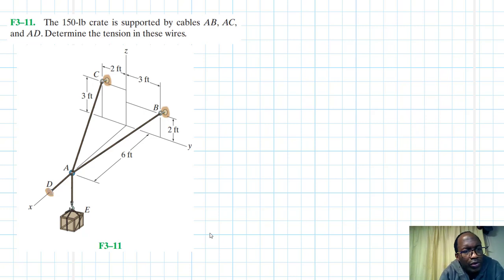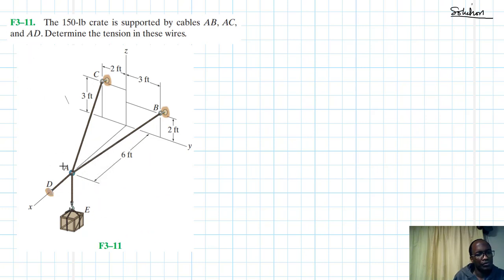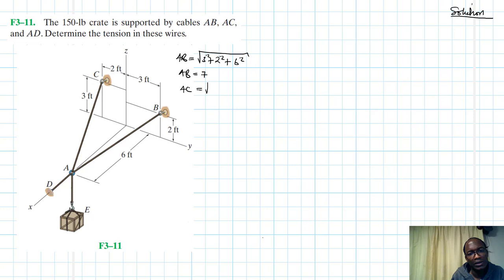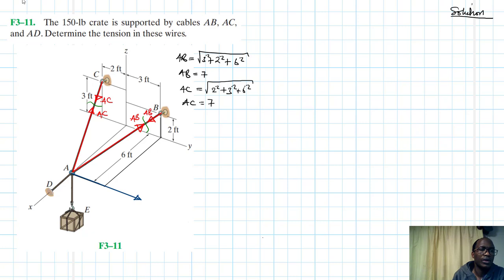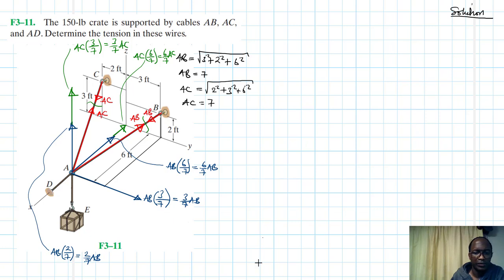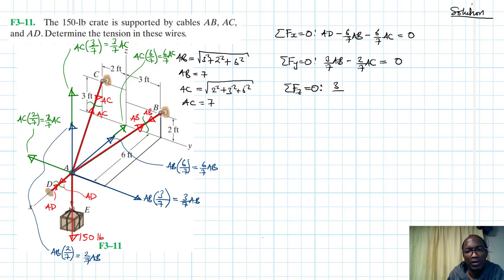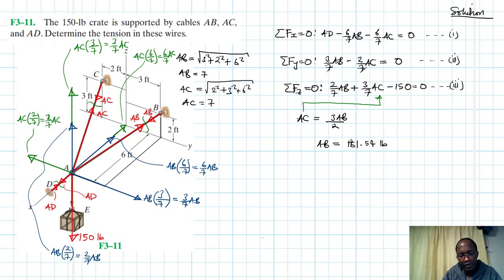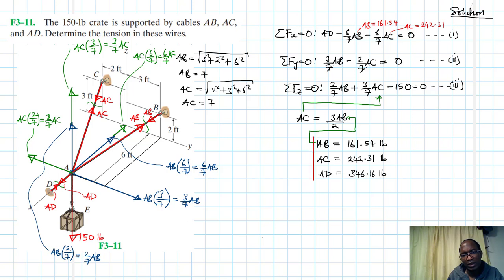F3-11 Equilibrium of a Particle (Chapter 3: Hibbeler Statics) Benam Academy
PROBLEM: F3-11
F3–11. The 150-lb crate is supported by cables AB , AC , and AD . Determine the tension in these wires.